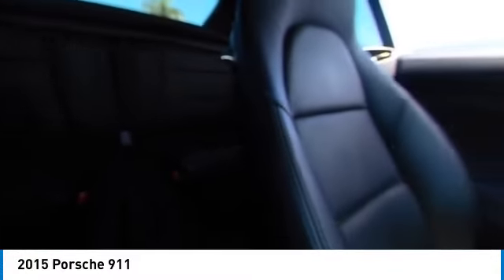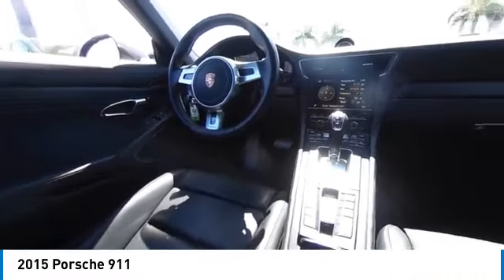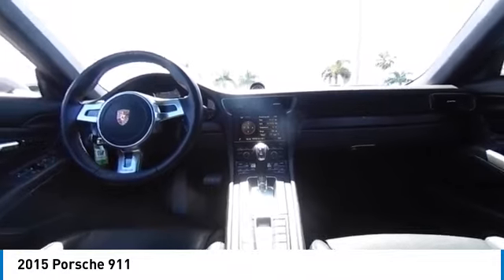2015 Porsche 911 154607